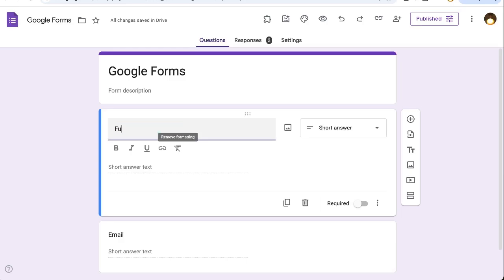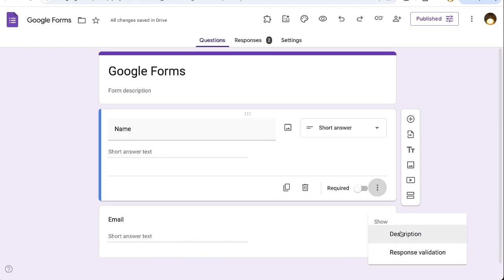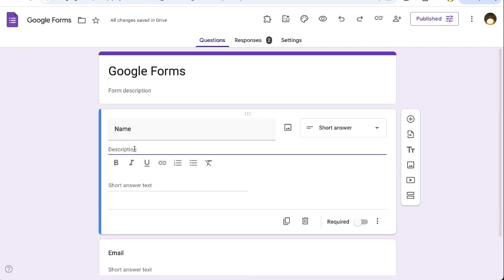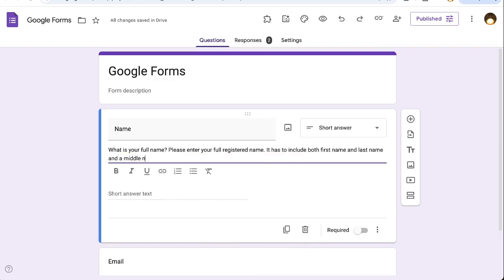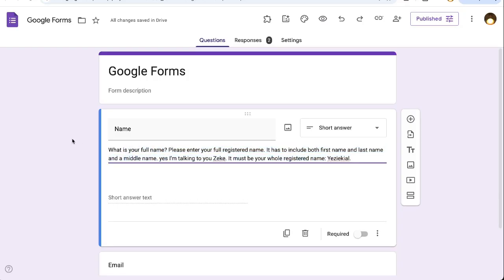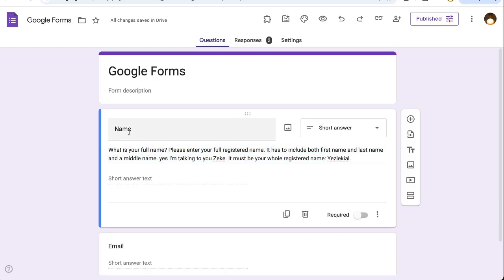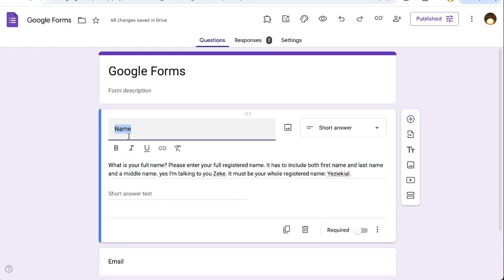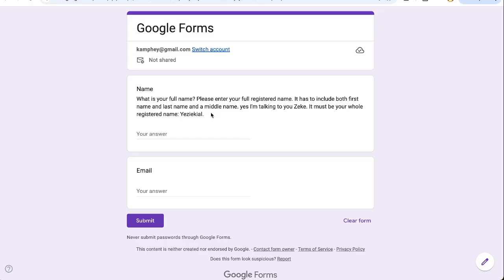Avoid this Common Mistake in Google Forms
In this episode of Better Sheets, we discuss the common mistake of placing entire questions in the Google Forms question field, which leads to cumbersome column headers in Google Sheets. The video advises keeping question titles very short, ideally one word, and using the description field for detailed instructions. This approach ensures that form respondents get all the necessary information while maintaining a clean and organized Google Sheets layout. The episode includes practical tips for creating concise and effective Google Forms and enhancing your Google Sheets experience.

00:00 Common Mistake in Google Forms
00:53 Using Descriptions for Clarity
01:36 Benefits of Short Column Headers
02:00 Conclusion and Further Resources